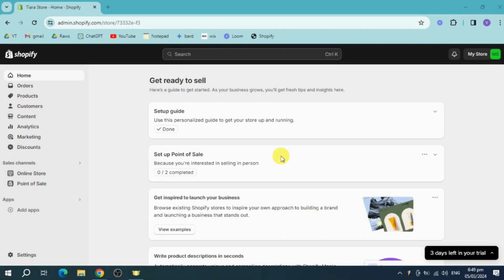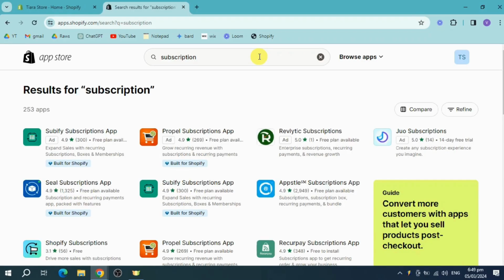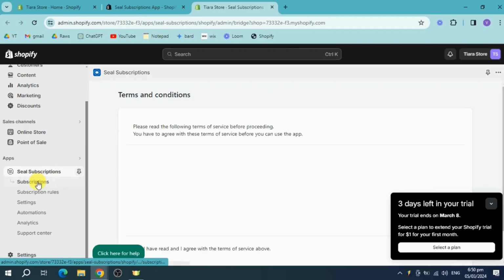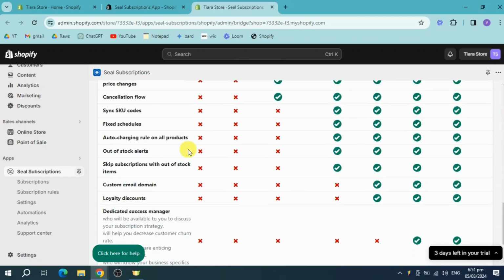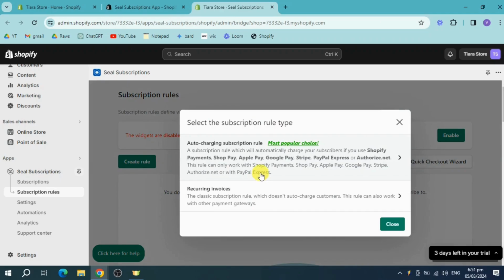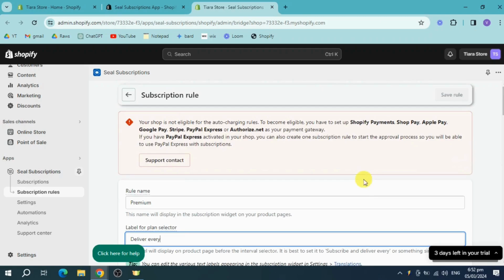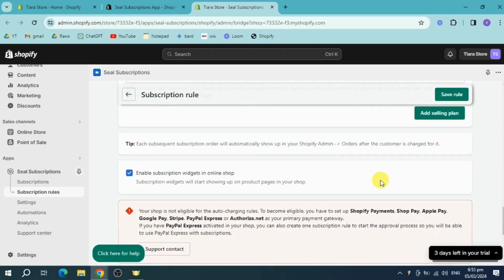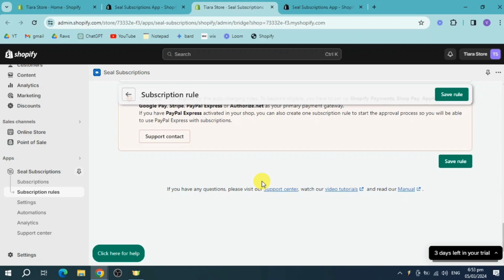How to Add Subscriptions on Shopify Store | Shopify Tutorial (2027)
In this video I show you how to add subscription possiblity in Shopify. I show you everything that you need to learn about this software.

Chapters: